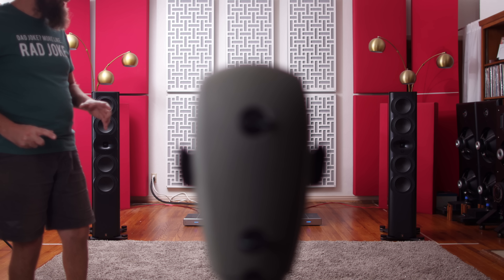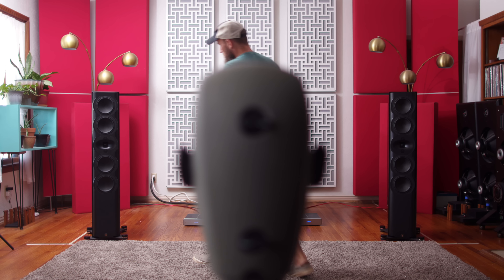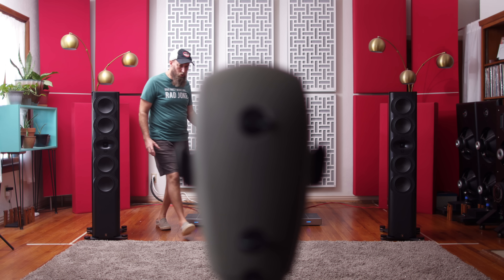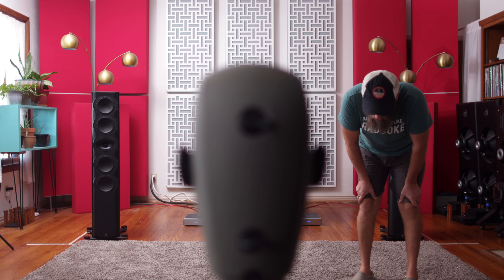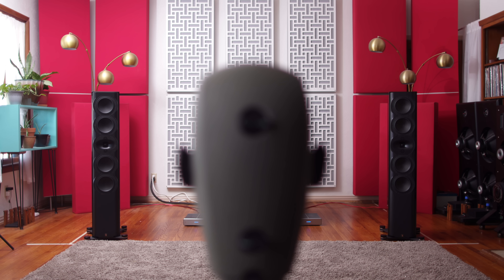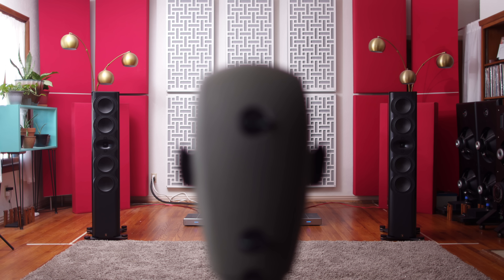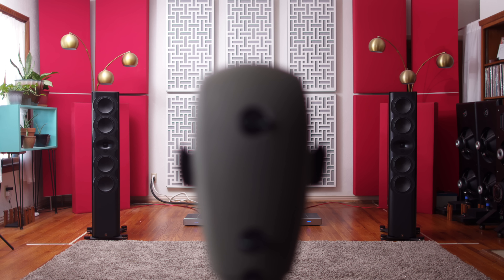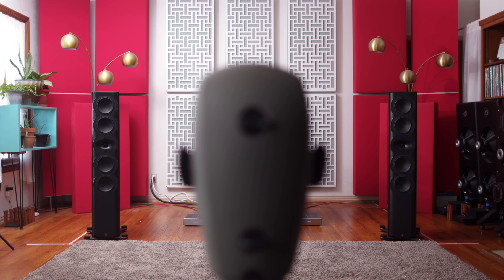These WILL BREAK Your AUDIOPHILE Brain | Perlisten R7T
Bookshelf:
Floorstanding:
Q Acoustics Concept 500